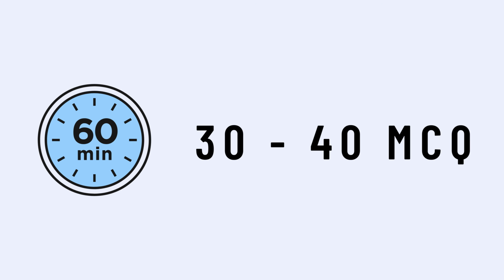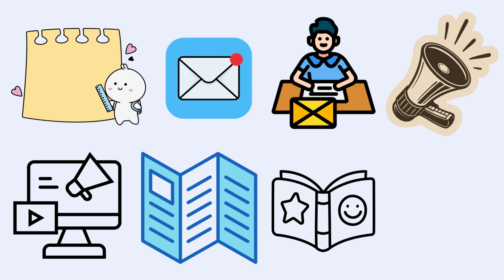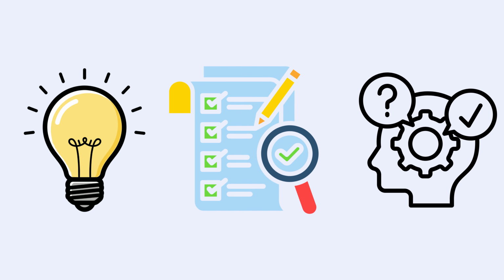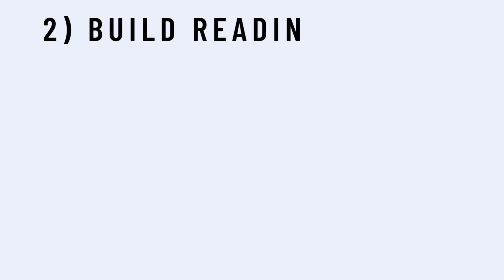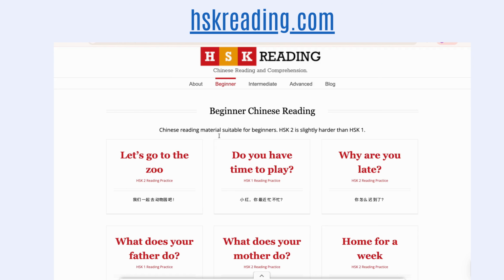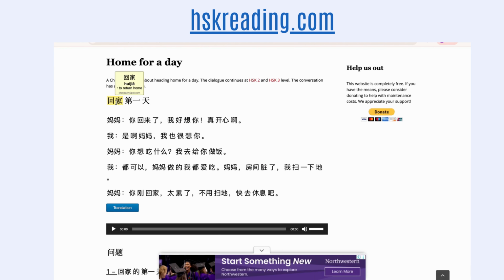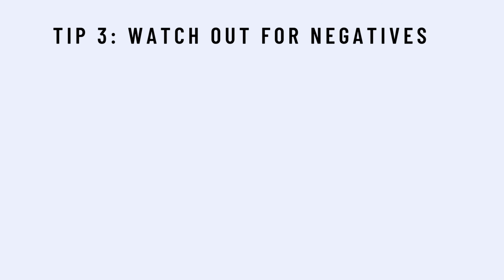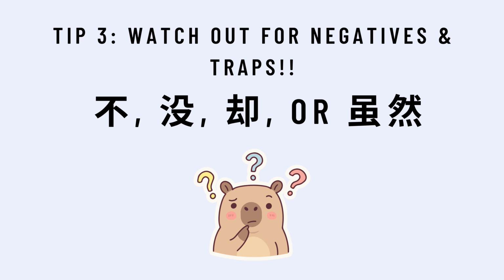AP Chinese Reading Section: Tips & Practice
QUIZLET PASSWORD: APChinese